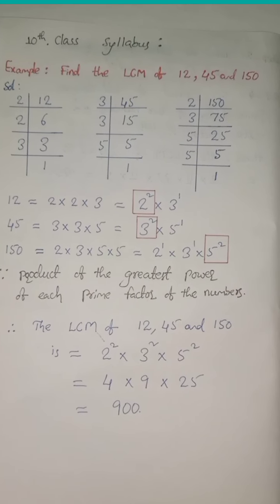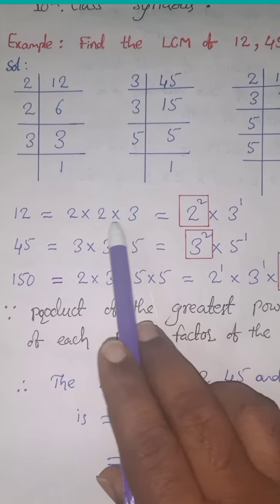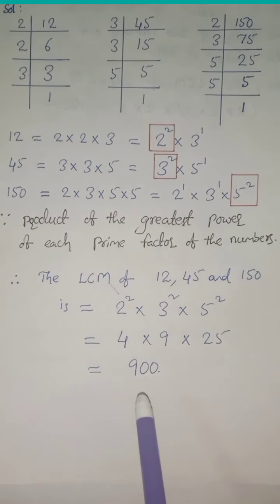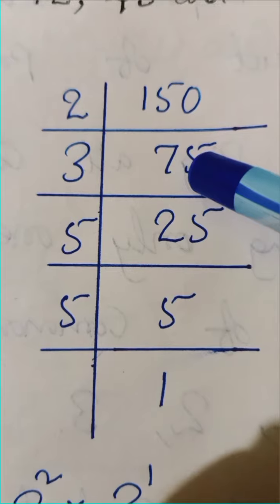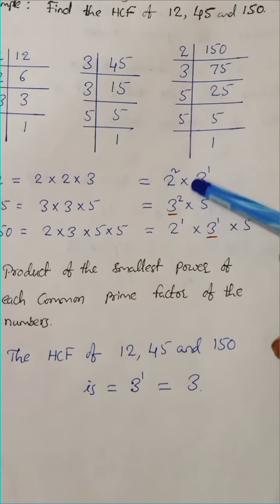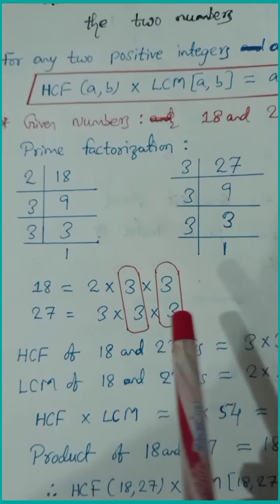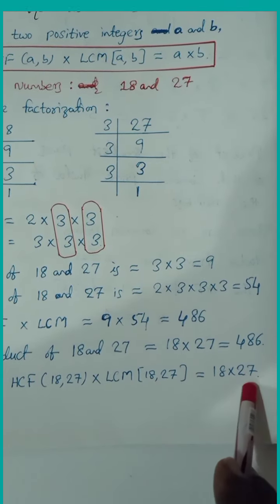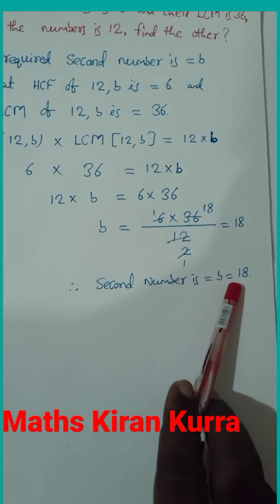February 19, 2021